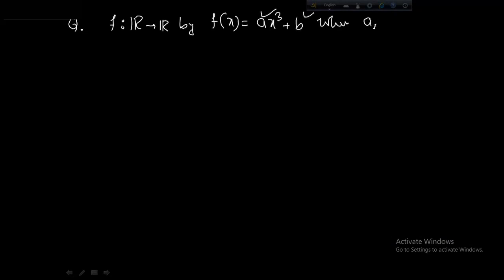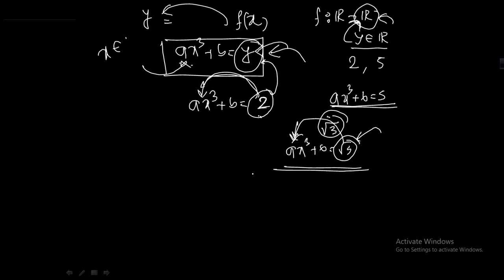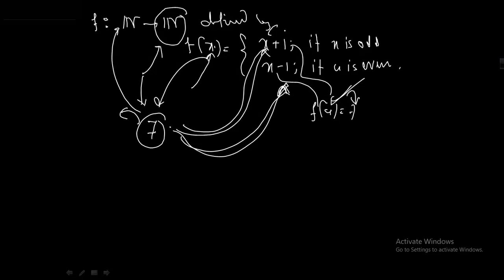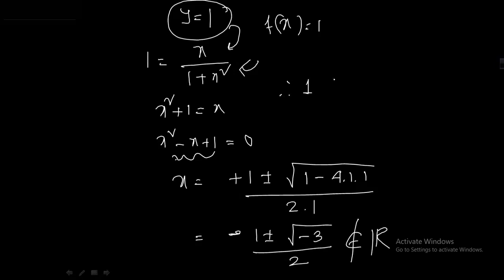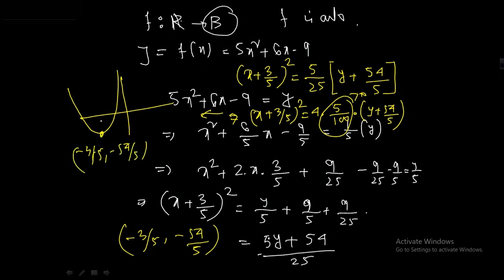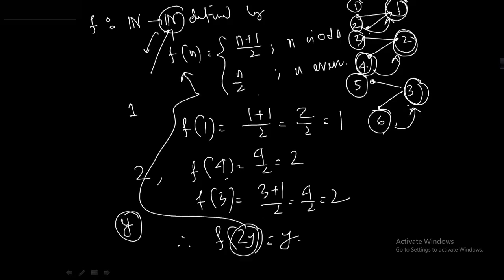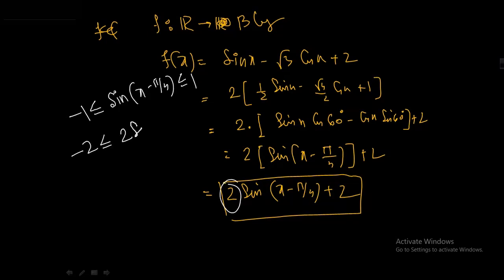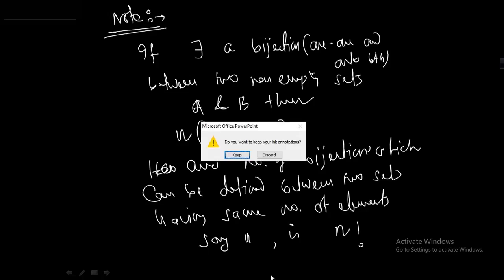Functions (Part 4) || CBSE Class XII Mathematics || NCERT Chapter 1 [In English & Bengali language]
"Unlock the mysteries of CBSE Class XII Mathematics with our comprehensive video playlist! Master advanced topics, tackle challenging problems, and boost your confidence for board exams. Dive into a seamless learning experience designed to clarify concepts and enhance problem-solving skills. Ace your exams with expert guidance and step-by-step explanations in this must-watch video series."

Topic discussed : Onto function (Part 2)